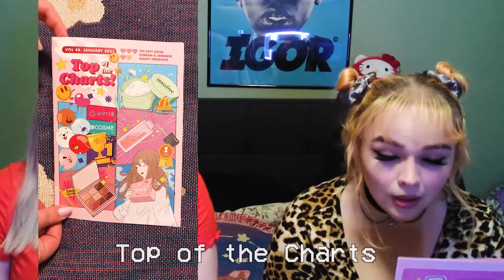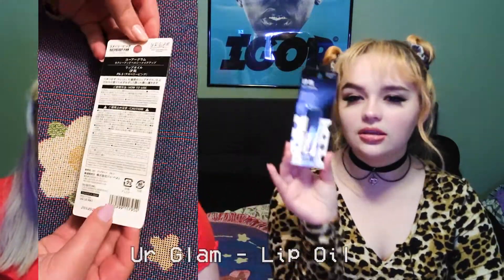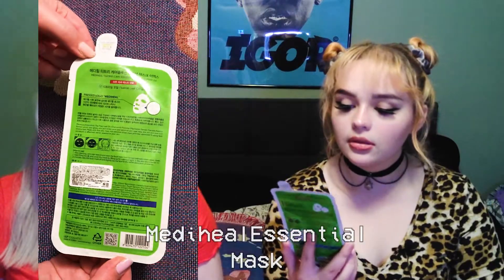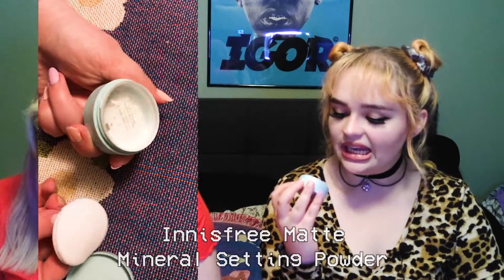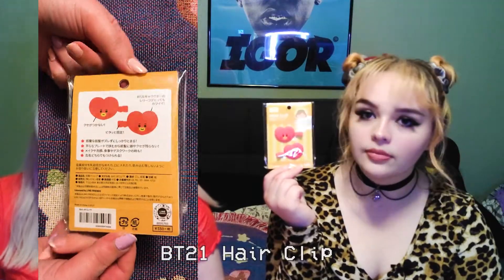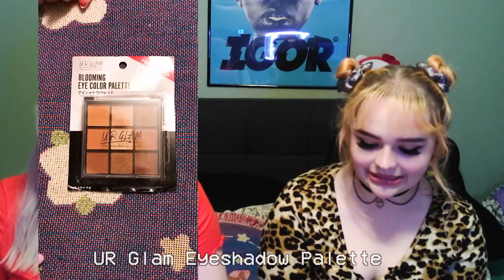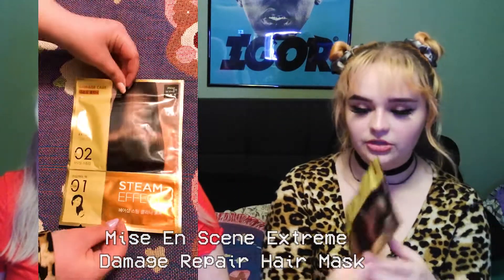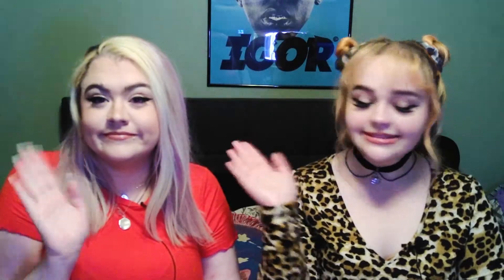NoMakeNoLife [nmnl] Unboxing | January 2021 | PrettySweet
➥ artist  TeknoAXE